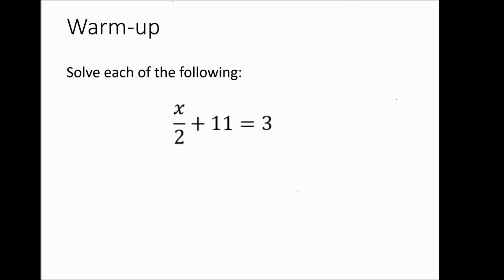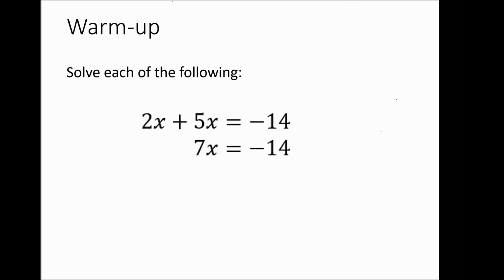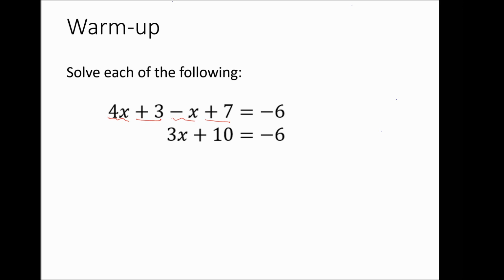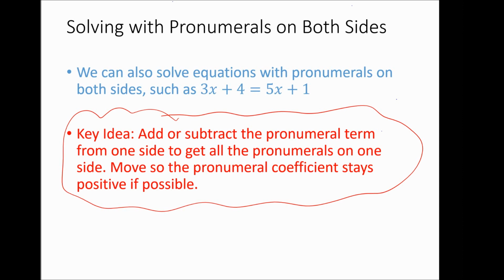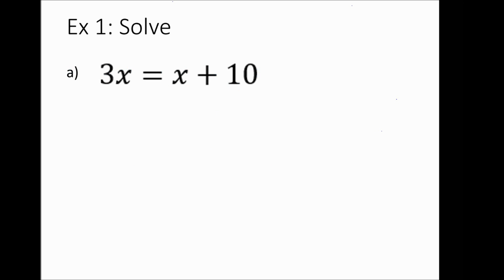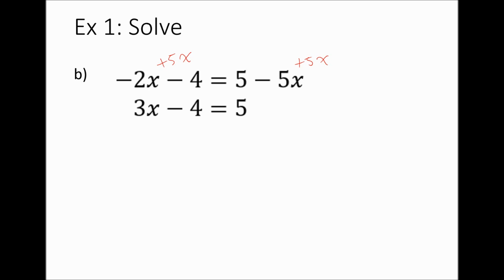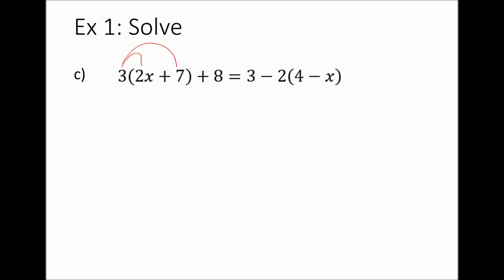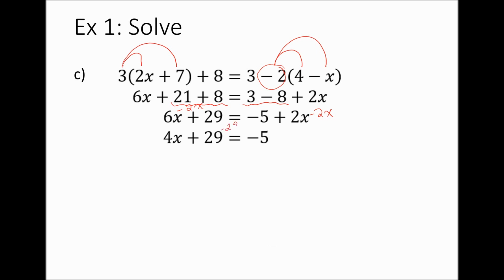Solving Equations with Pronumerals on Both Sides